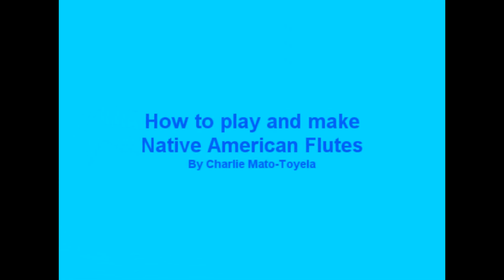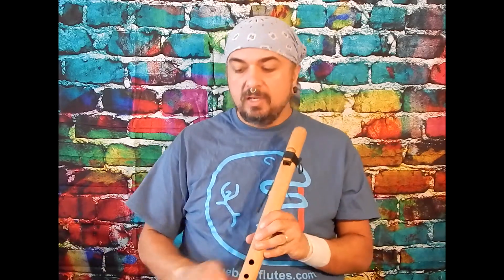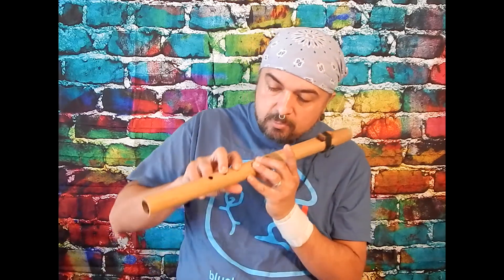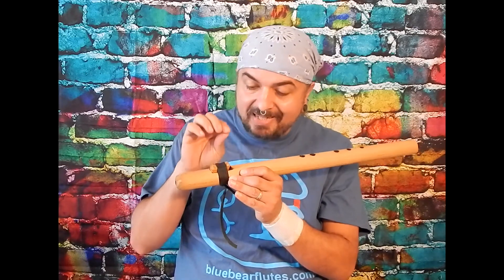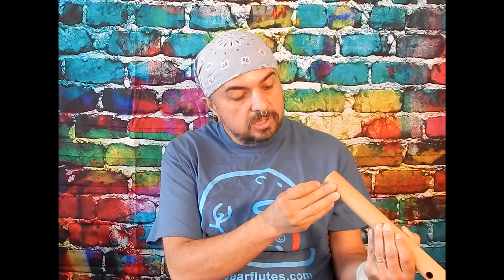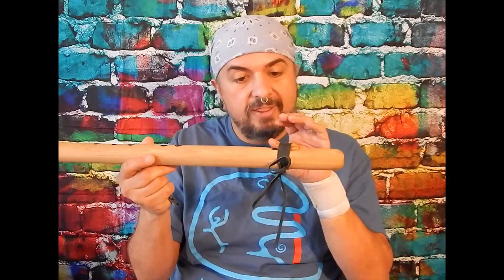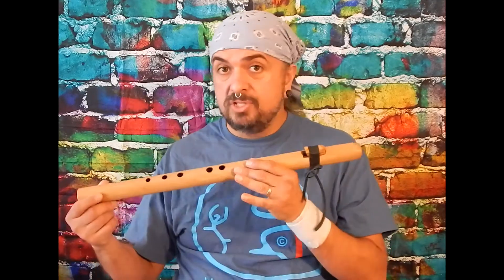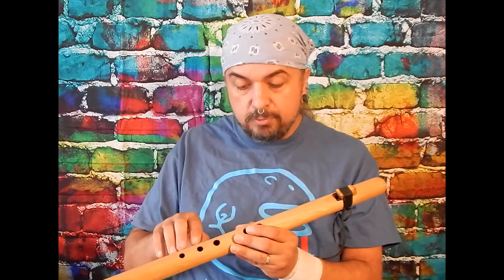Comments, Questions and Answers with Blue Bear Flutes Series 4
This is part 4 in a question and answers series where we answer some of your most common questions about flute making.